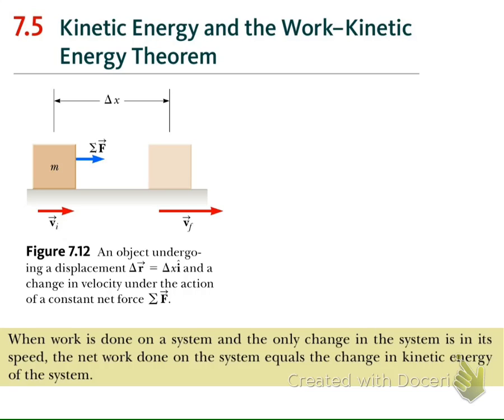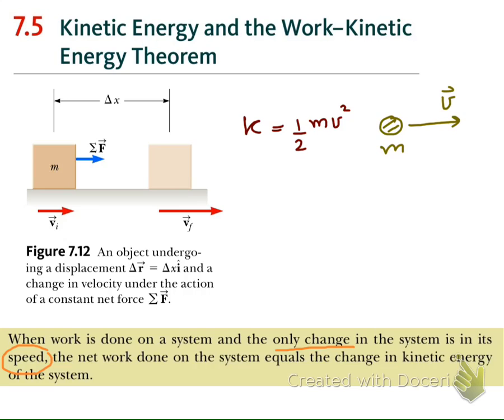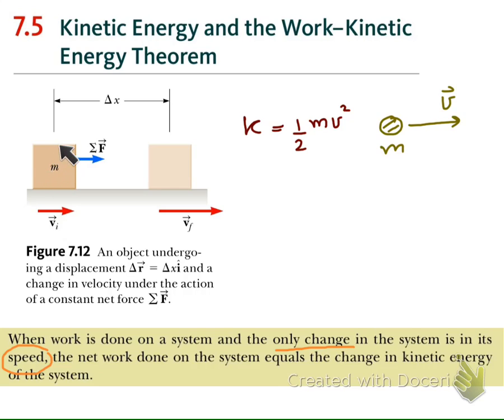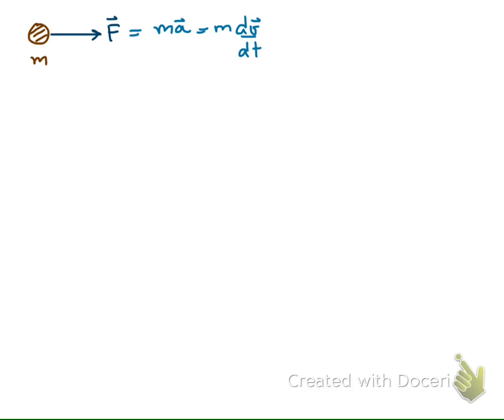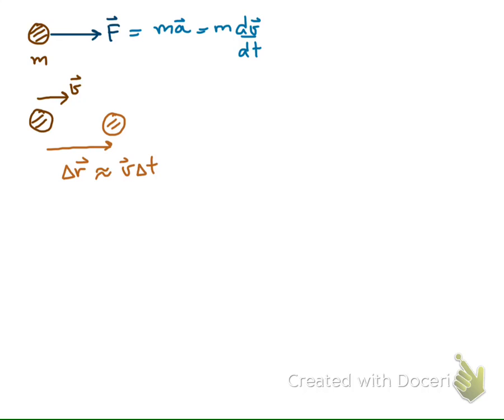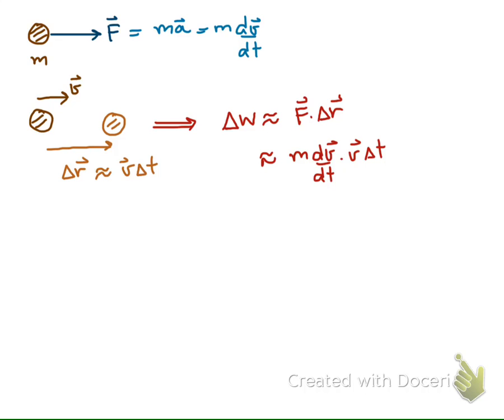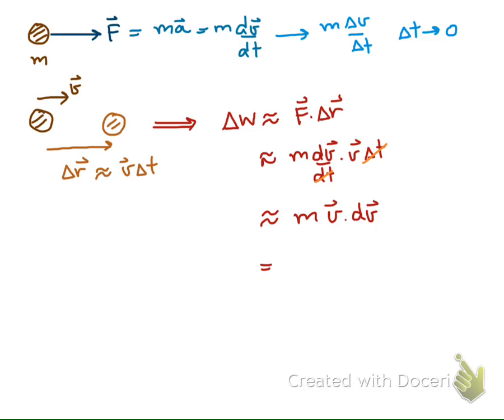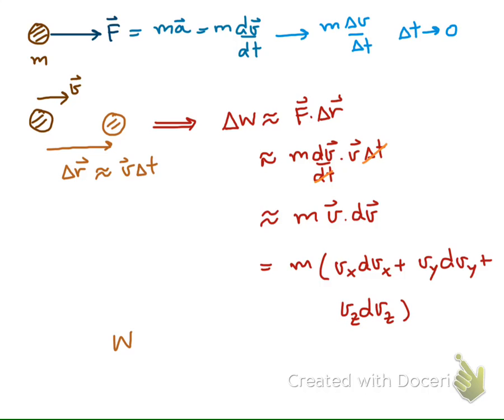CH7-10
CH7 Serway